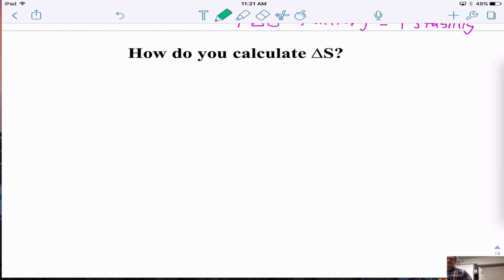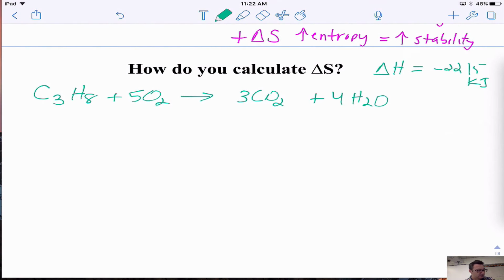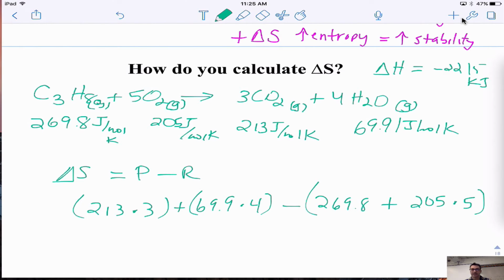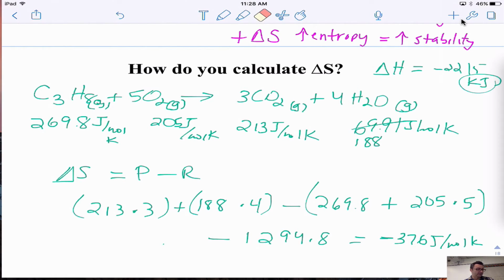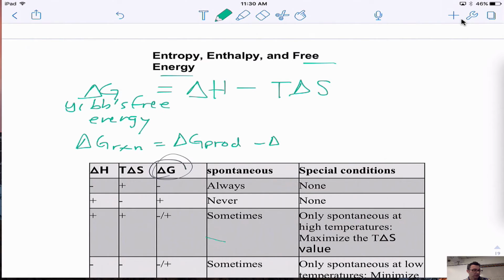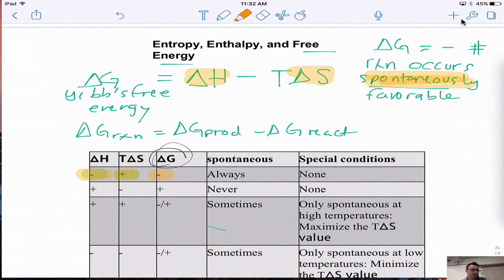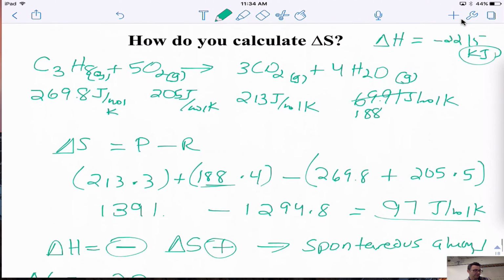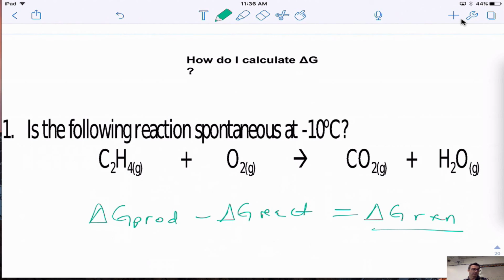NS-Honors Unit 10 Kinetics-Thermo Slides 18-20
This video discusses entropy, the second law of thermodynamics and Gibb's Free Energy equation.